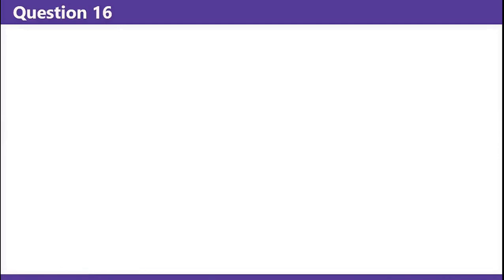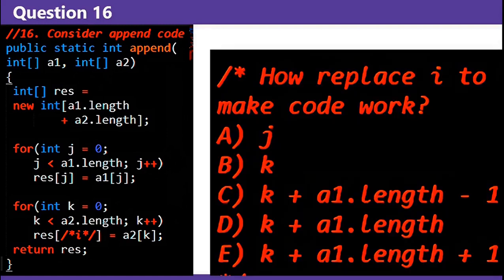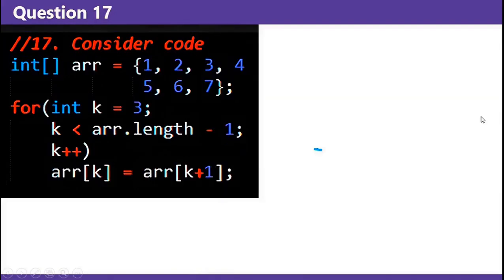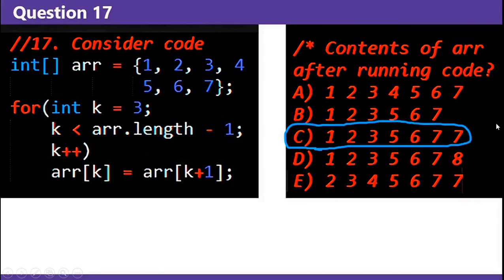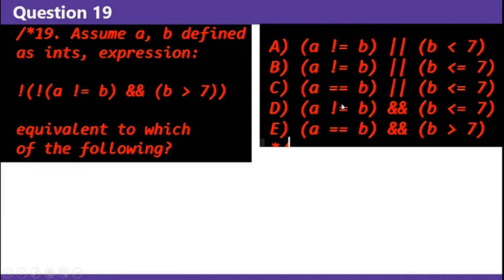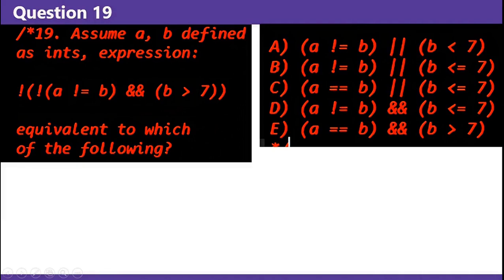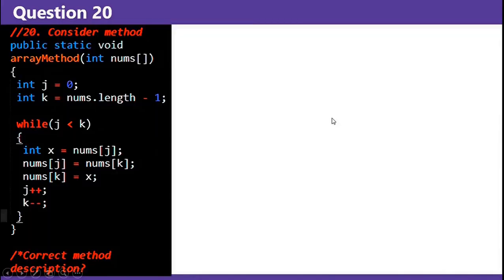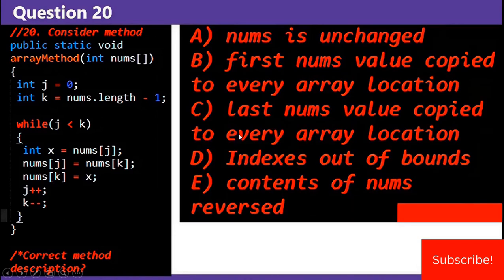AP CS A Exam Cramming Made Easy | Practice Exam: Part 4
Are you cramming for the AP CS A Exam? You're in the right place! Part 4 of the practice exam covers questions 16-20 and includes in-depth explanations of concepts such as loops, arrays, Math.random, and DeMorgan's Law. Boost your confidence and prepare for success on the AP Computer Science A exam with this helpful video.

If you're studying the FRQ portion of the exam, here's links to playlists of the three most recent FRQS: